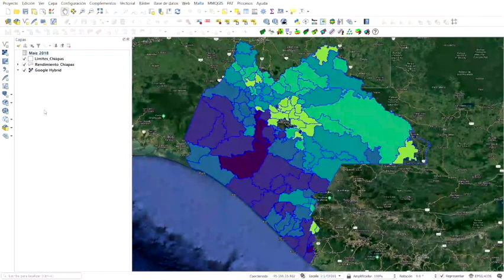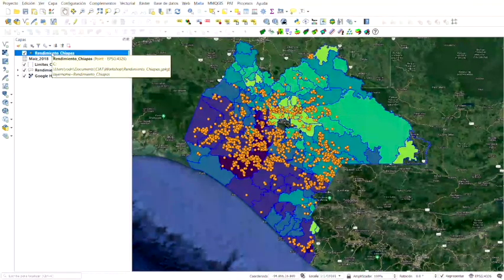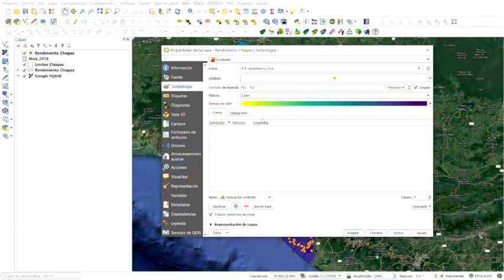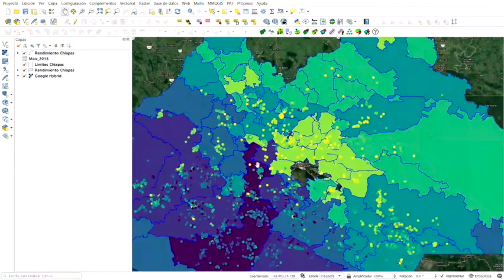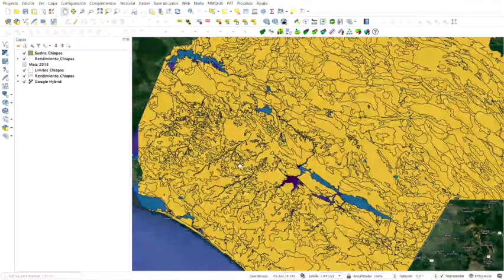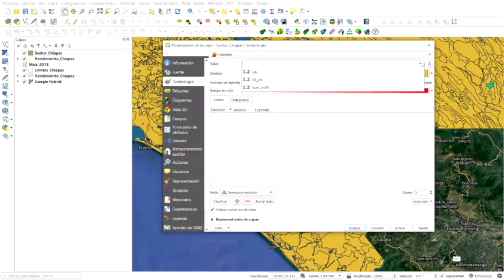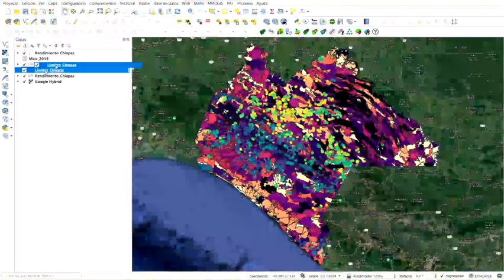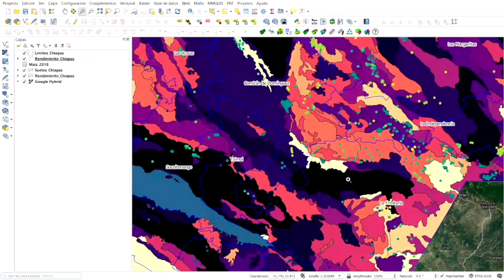17. Practice # 2.3 Block 4